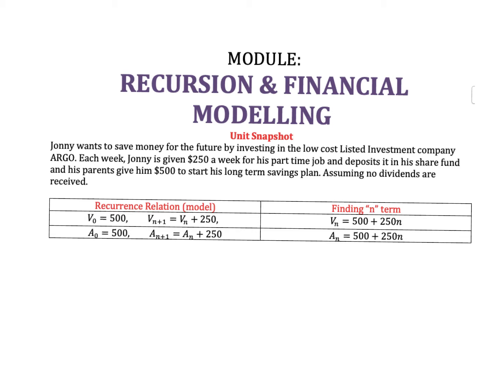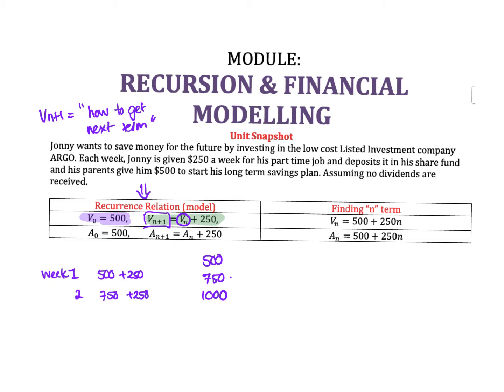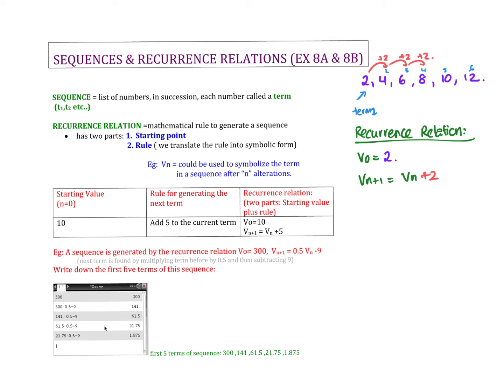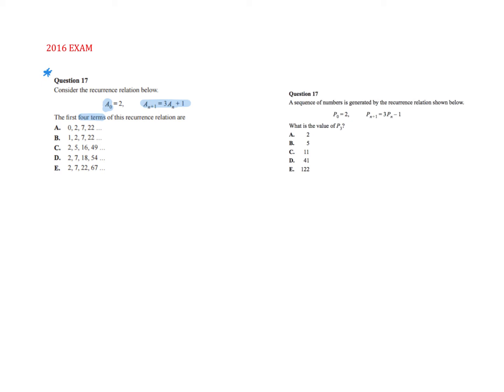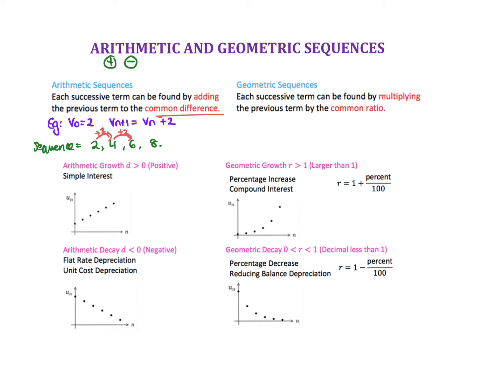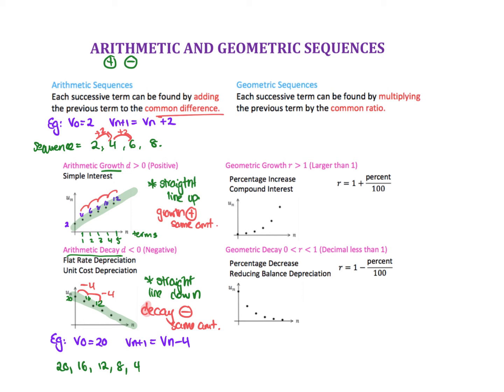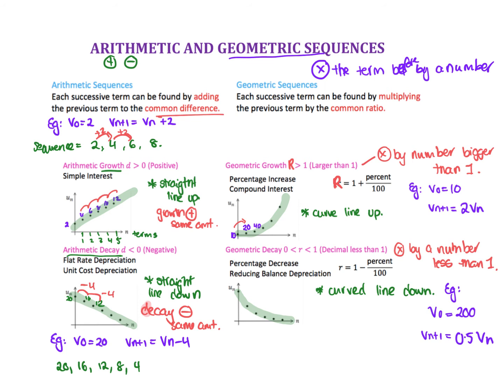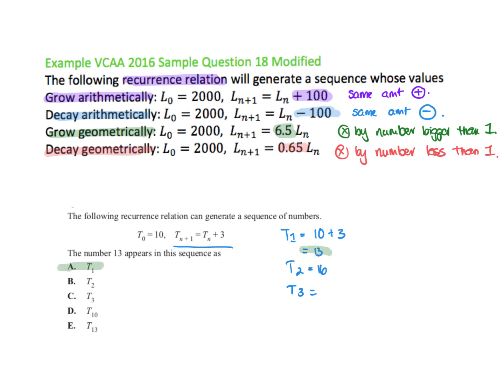12FUR RECURSION FINANCE EX8A&B